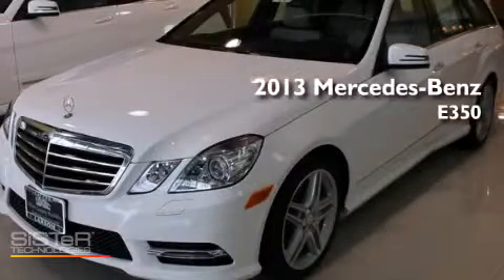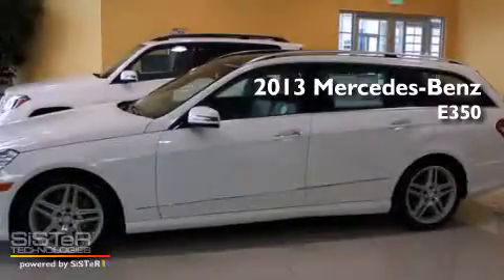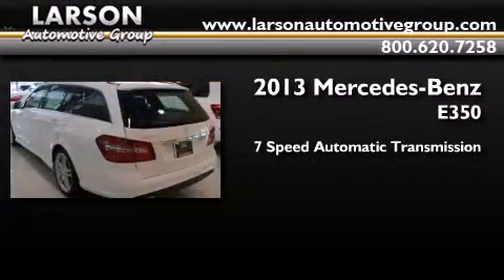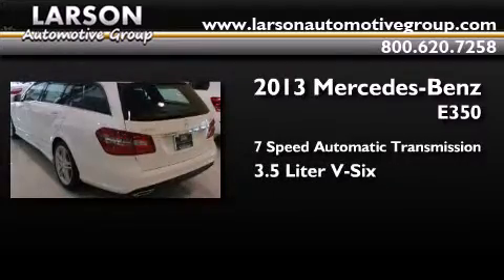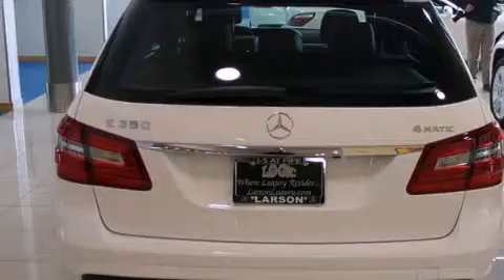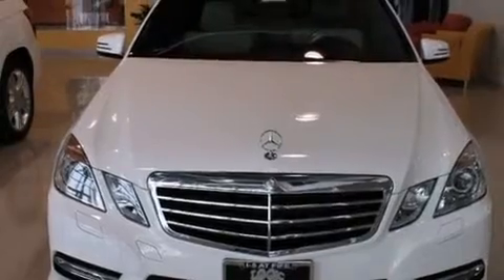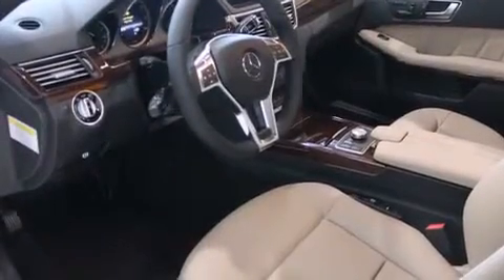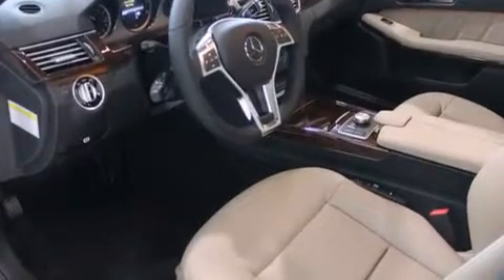2013 Mercedes-Benz E350 Puyallup WA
Year : 2013
 Make : Mercedes-Benz
 Model : E350
 Engine : 3.5L V6
 Trans . : 7 Spd Automatic
 Exterior : Polar White
 Miles : 25
 Interior : Almond/Mocha~mb-Tex Seat
 Stock : 9250

 2013 Mercedes-Benz E350 Puyallup WA